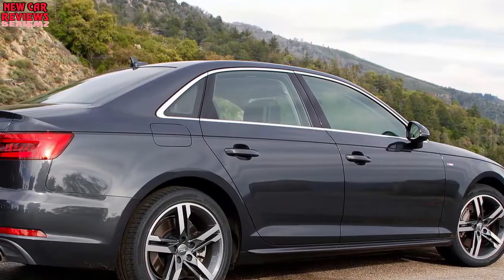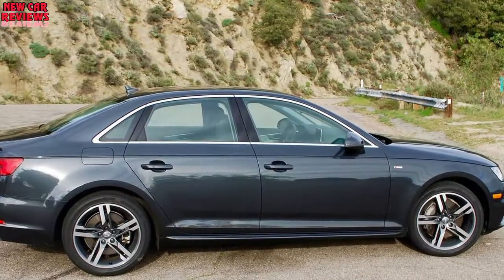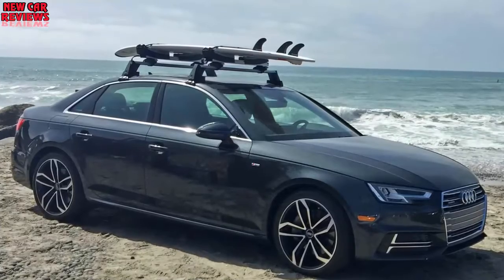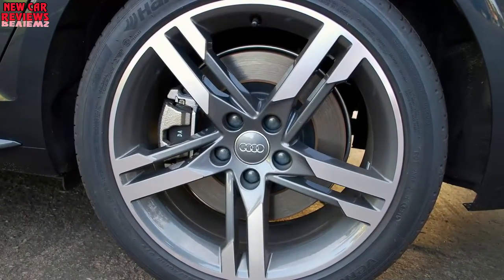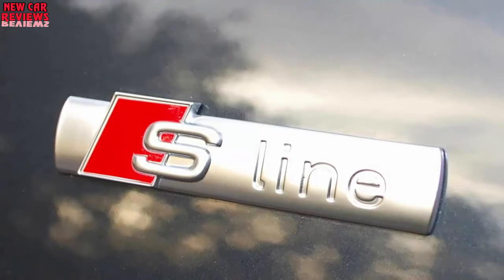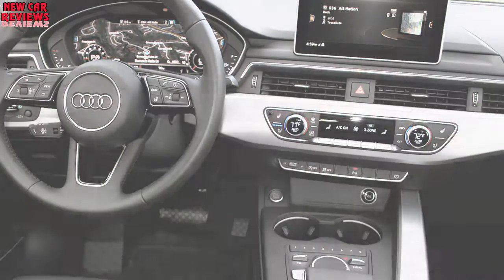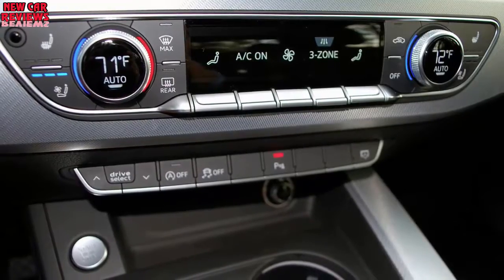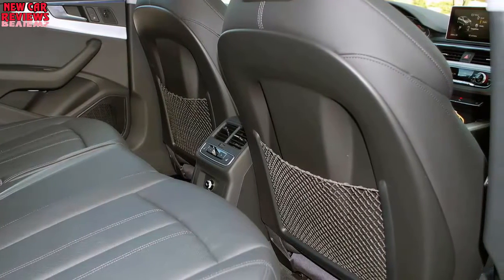2017 Audi A4 2.0T Quattro First Test Review: 0-60 In How Quick? | New car review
2017 Audi A4 2.0T Quattro First Test Review: 0-60 In How Quick? | New car review .
Wellcome channels new car. Channels about new car review of the luxury car, sports cars in present and future.